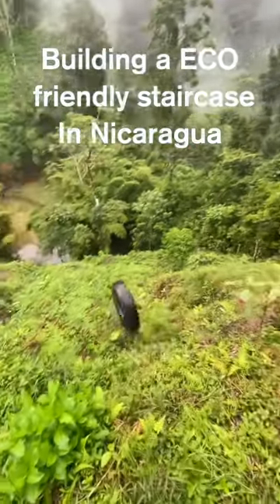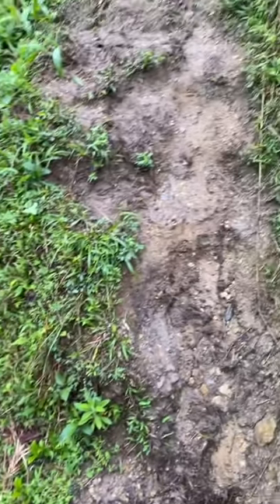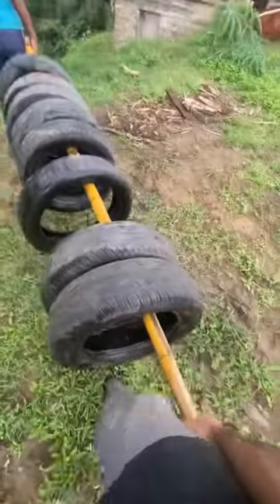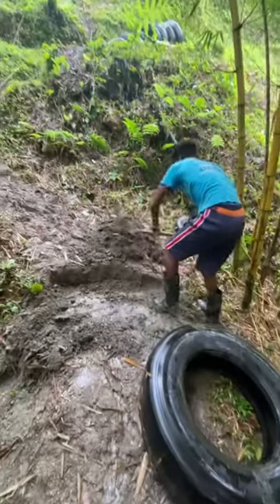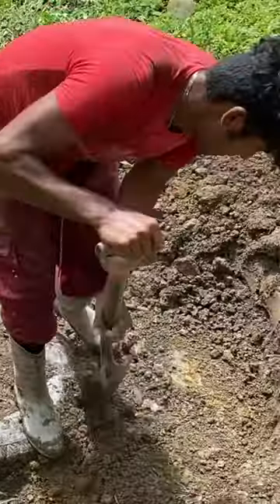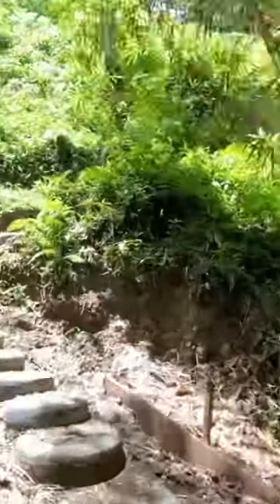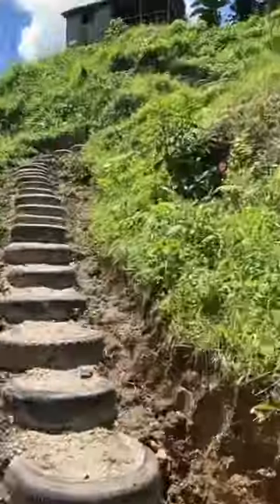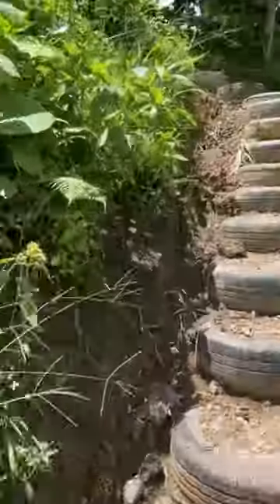Full video on my channel!